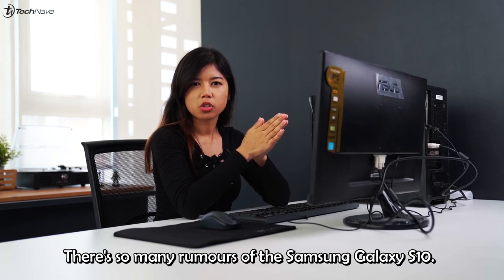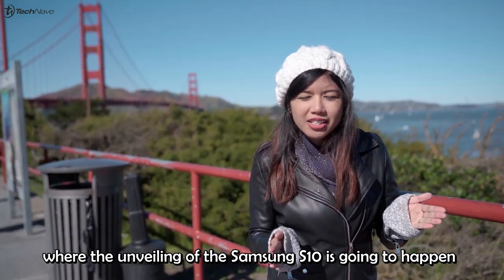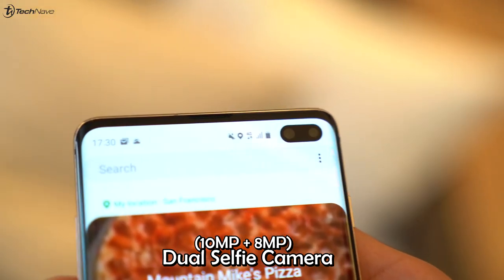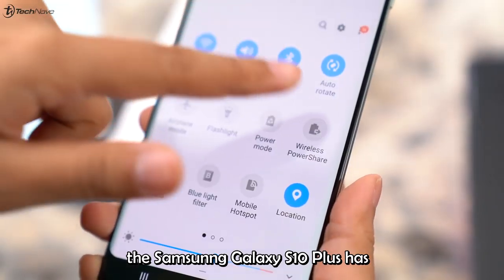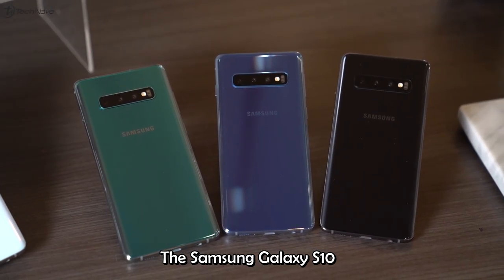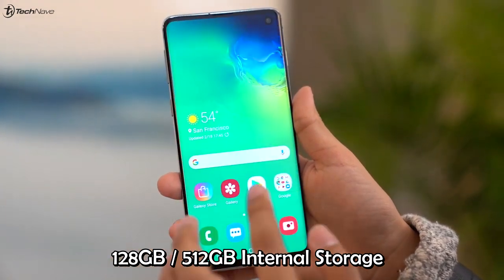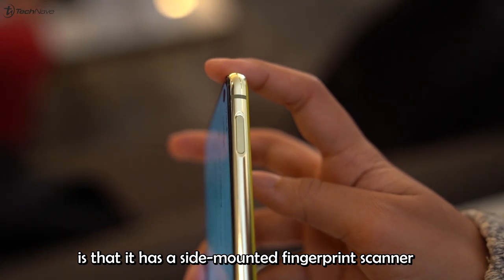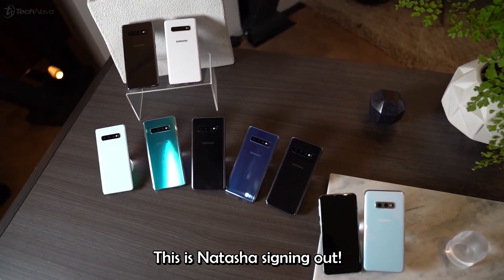Samsung Galaxy S10, S10 Plus and S10e Hands-on First Impression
Join Natasha as she flies all the way to San Francisco to show us a hands-on and first impression video on the Samsung Galaxy S10e, Samsung Galaxy S10, and the Samsung Galaxy S10 Plus.